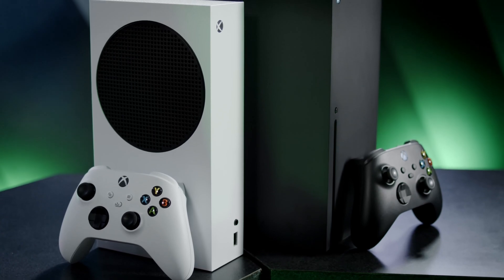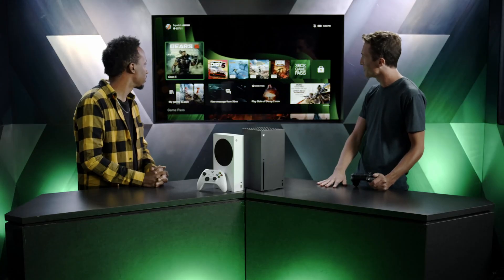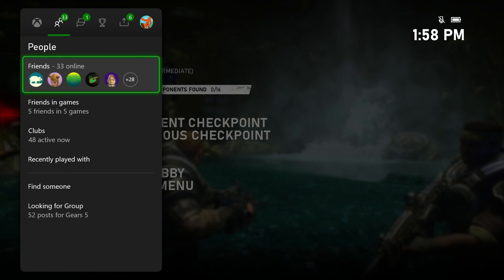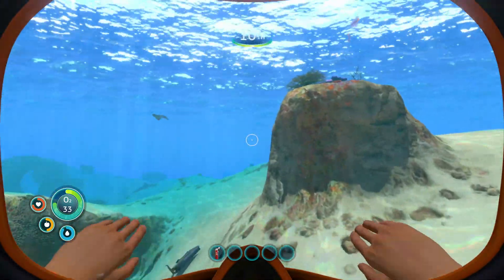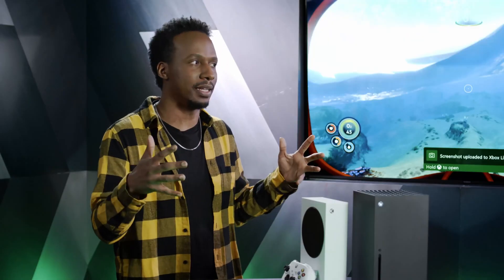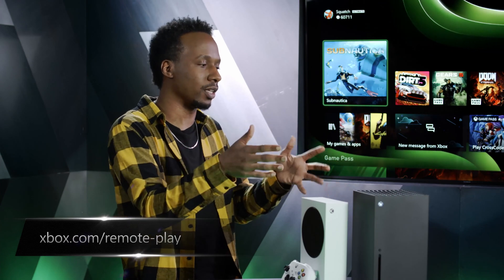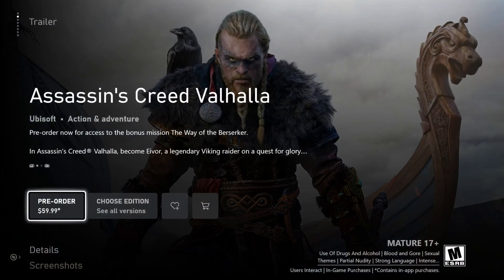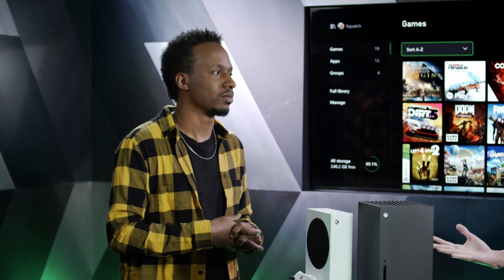Xbox Series X/S | Подробный взгляд на пользовательский интерфейс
14 минут официального обзора пользовательского интерфейса на Xbox Series X/S в 4k на английском языке